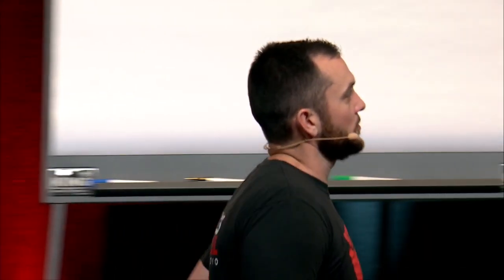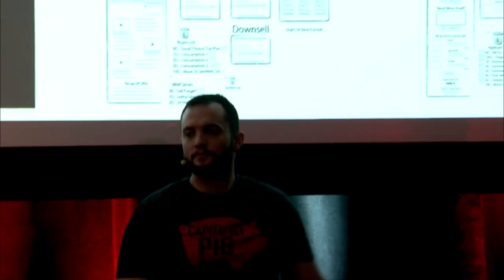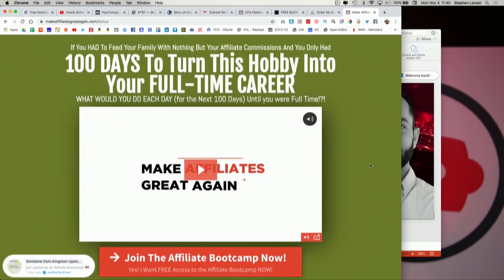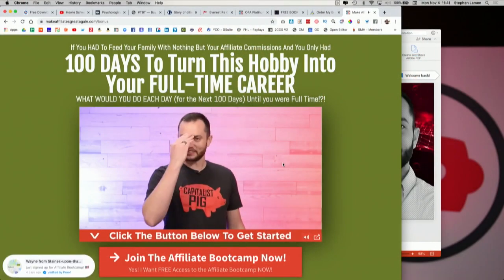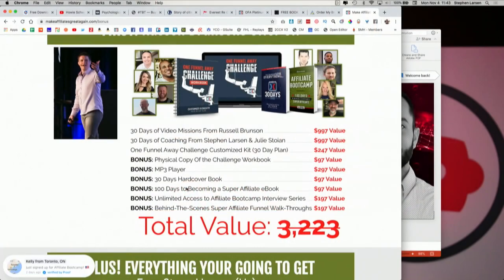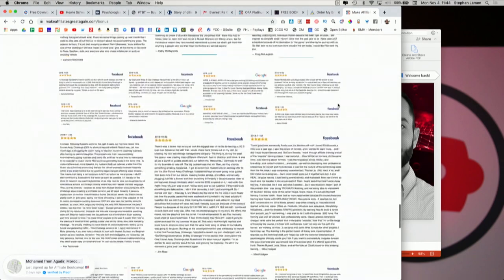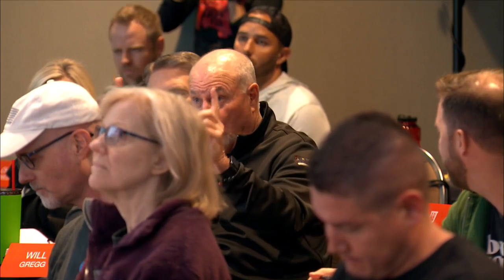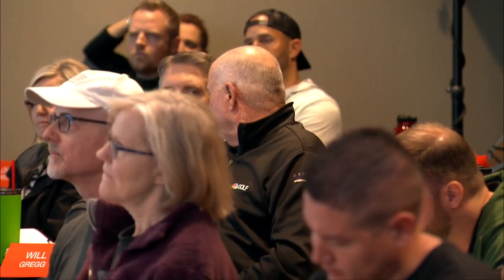CYCO - Questions and Answers about Funnels building